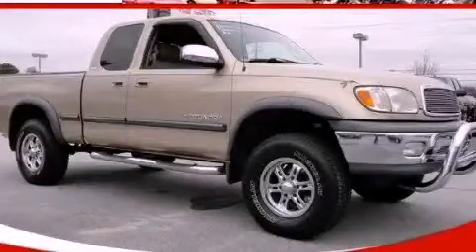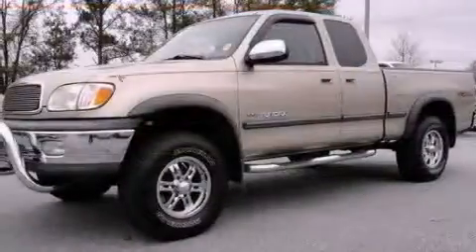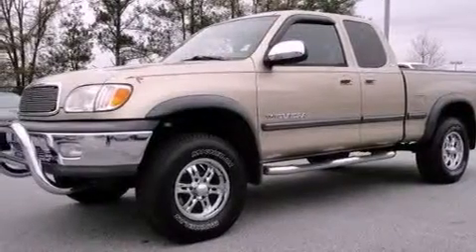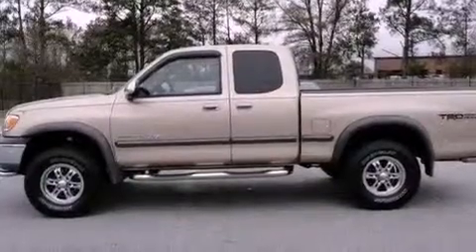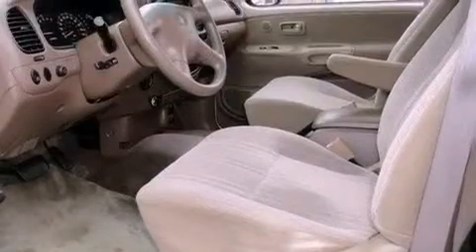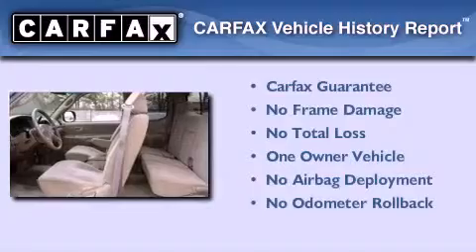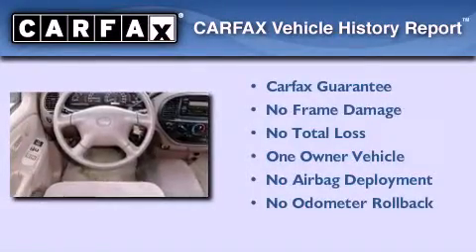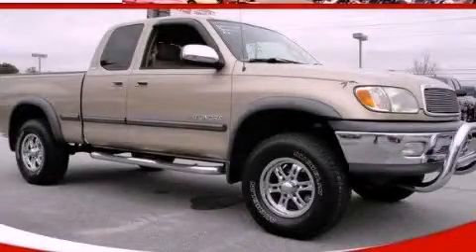2002 Toyota Tundra Loganville GA 30052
Year : 2002
 Make : Toyota
 Model : Tundra
 Engine : Gas V8 4.7L/285
 Trans . : Automatic
 Exterior : GOLD

 Interior : BEIGE
 MAXIE PRICE CHEVY INC
 3600 Highway 78
 Loganville , GA 30052
 Pre-Owned 2002 Toyota Tundra Loganville GA